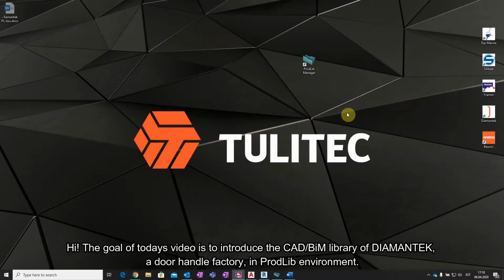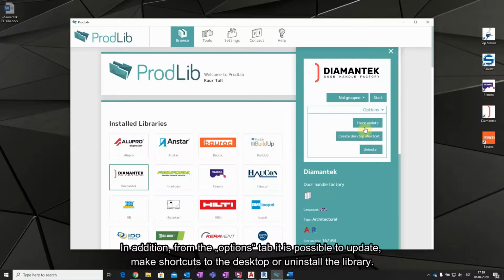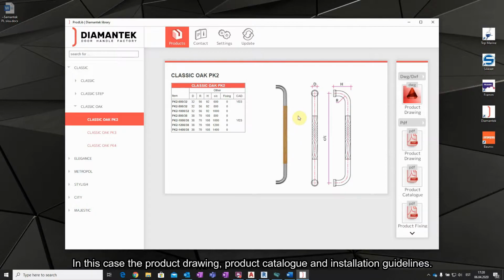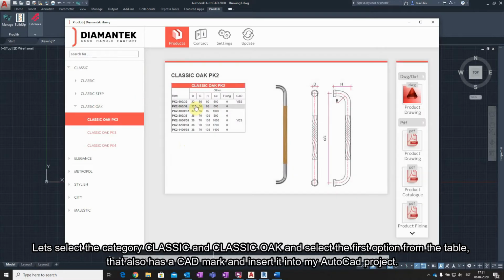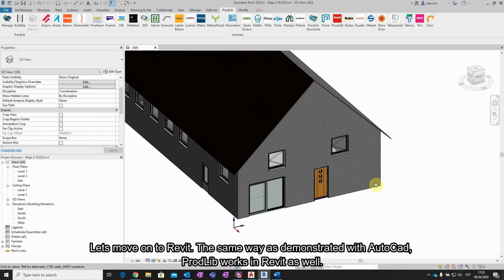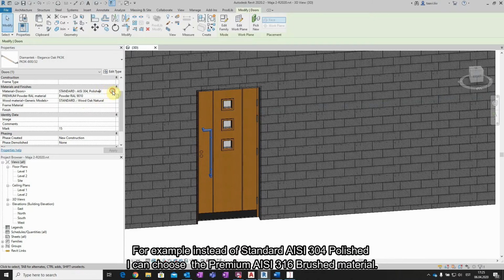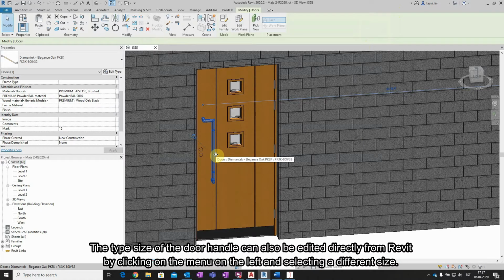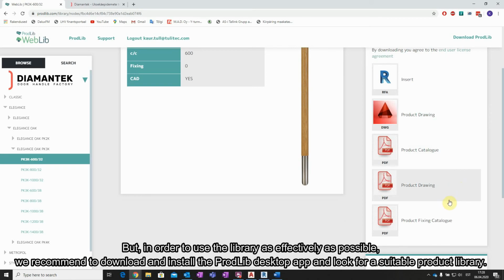Diamantek digital product catalog tutorial in ProdLib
We have a new ProdLib instructional video for Diamantek ProdLib digital product catalog.